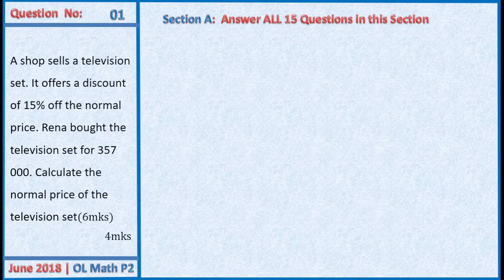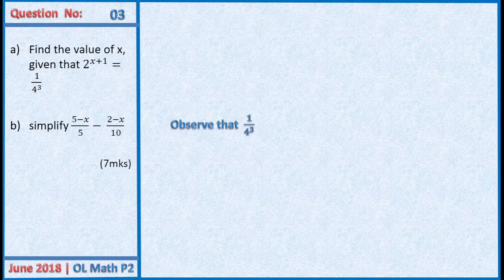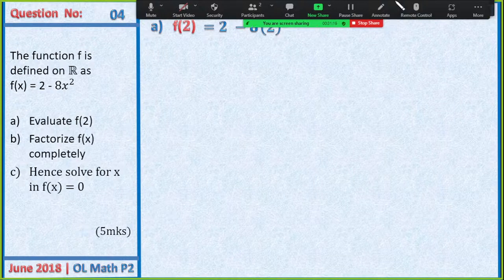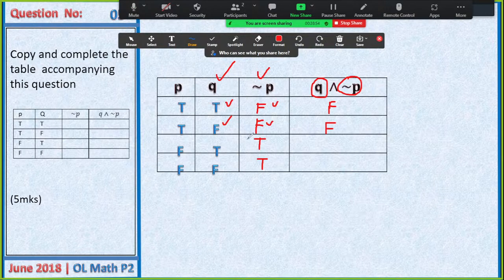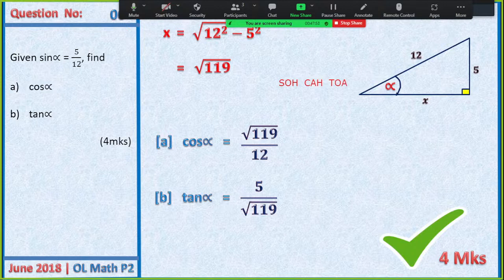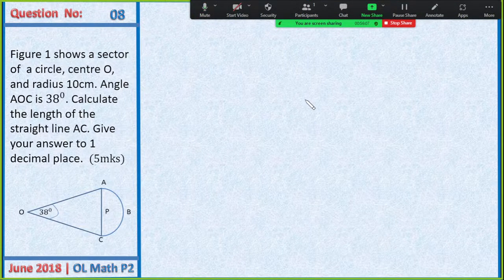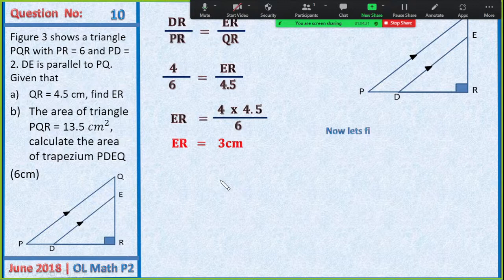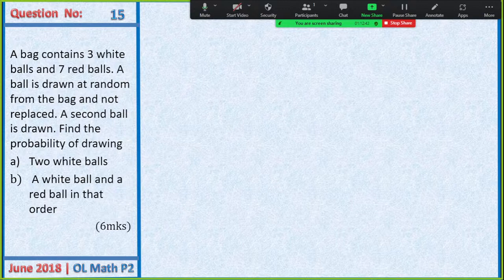GCE O Level Math Complete Preps Mar 14 2022